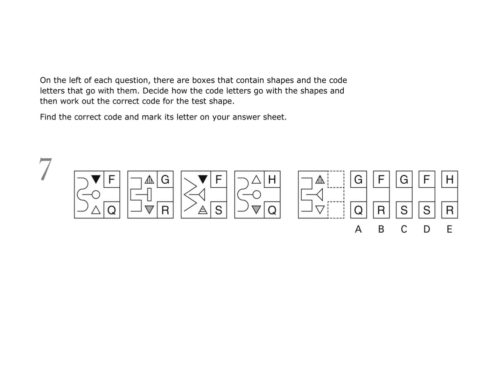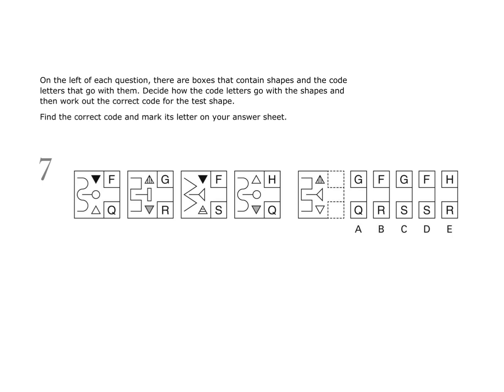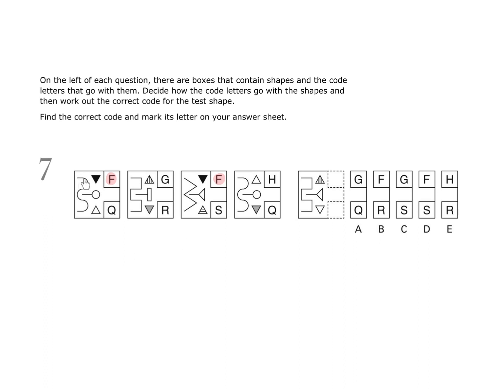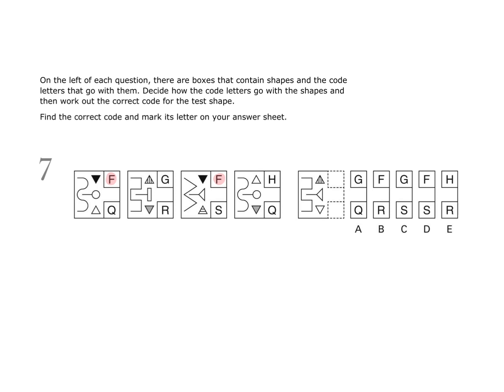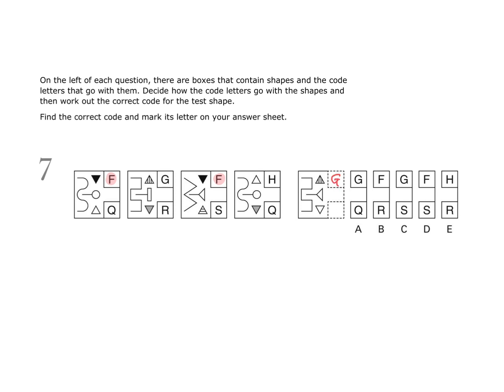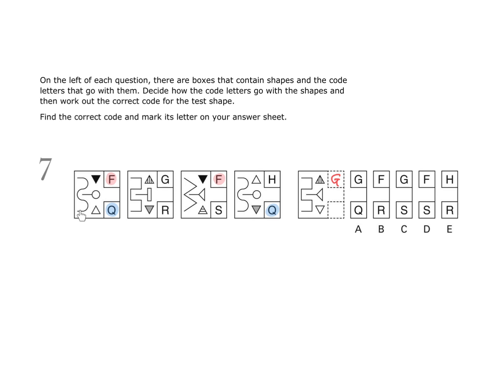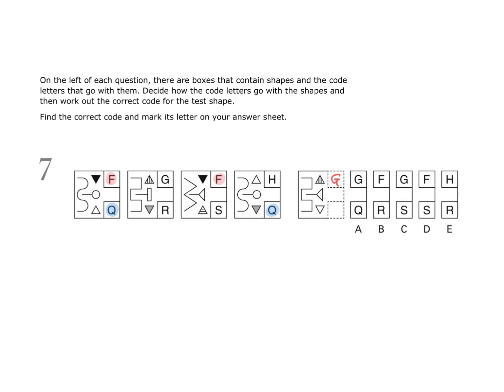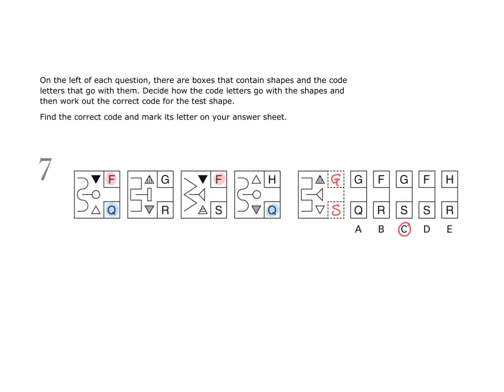11+ (11 Plus) Stage 1 Exam, The Henrietta Barnett School, Practice Test 3, NVR, Question 7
⬆️This is a sample video tutorial from 11+ The Henrietta Barnett School, Practice Test 3

✔️The pack covers all the key types of questions you need to know for the 11+ Henrietta Barnett School (HBS) Stage 1 Exam